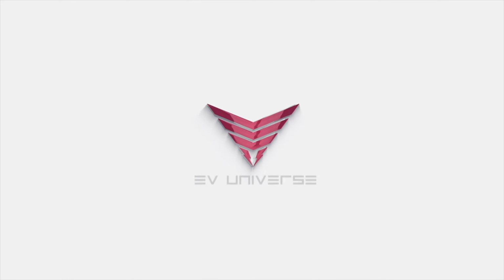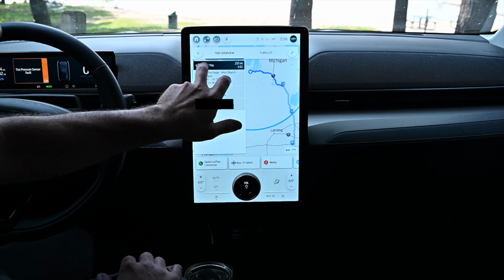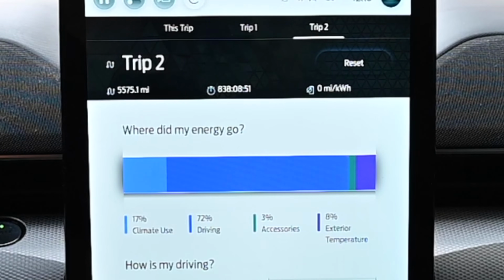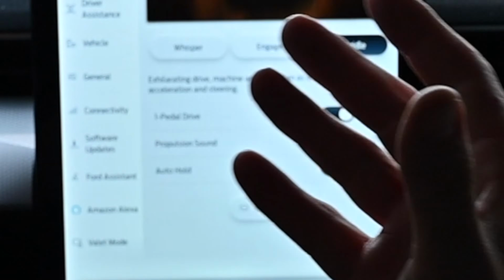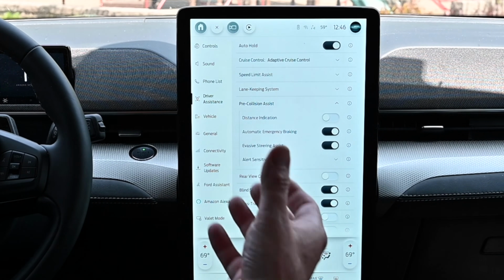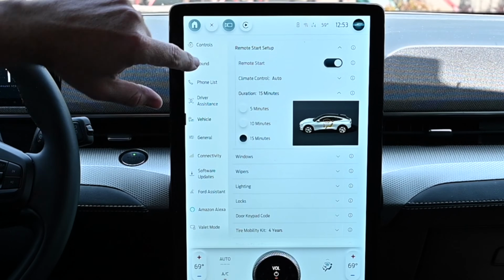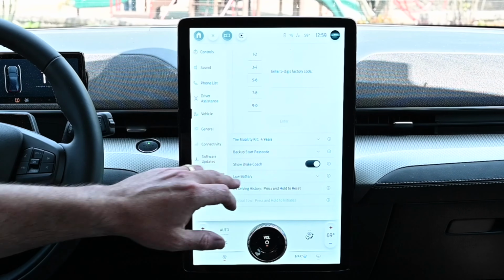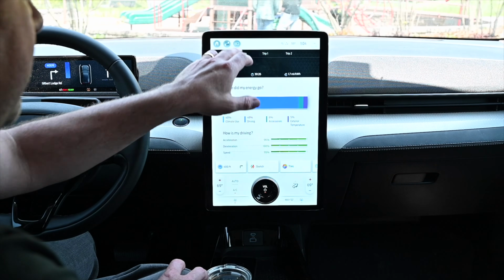Ford Mustang Mach-E Infotainment Screen Deep Dive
Tom takes a deep dive into the settings and user interface of the Ford Mustang Mach-E infotainment screen.  No setting or feature is left unexplained!  Tom provides valuable insights into the system's navigation, temperature control, and charging station recommendations, and much more. Tom also discuss' various advanced safety features in the Mach-E, including adaptive cruise control, lane centering, and pre-collision assist, finding them to be helpful in preventing accidents. The conversation emphasized the convenience and safety aspects of these features and their ability to prevent potential accidents.

Chapters:
00:35 - Controlling Volume, fan speed, temperature controls
02:15 - User profiles
02:45 - Radio app
03:10 - Navigation
04:50 - Charging
06:05 - Charge Assist
06:55 - Tire Pressure
07:23 - Trips - Energy Use Monitor
08:55 - Owners Manual
09:25 - Voice Feedback
09:50 - Entertainament Apps (YouTube - Games/Etc)
10:56 - Control Settings (Drive modes - one pedal drive - auto hold - trunk/frunk release)
13:10 - Audio Controls
13:40 - Phone Pairing
13:50 - Driver Assistance Features
18:50 - Vehicle Settings
29:10 - Valet Mode